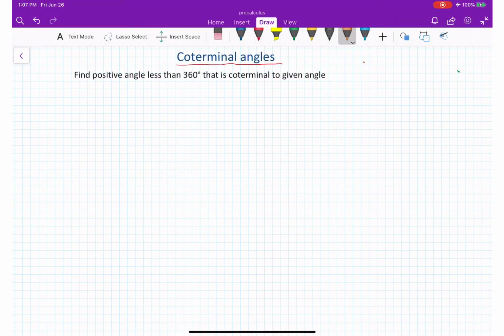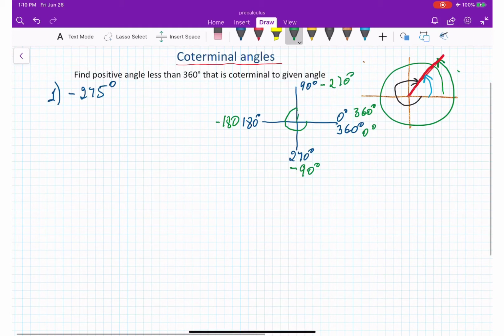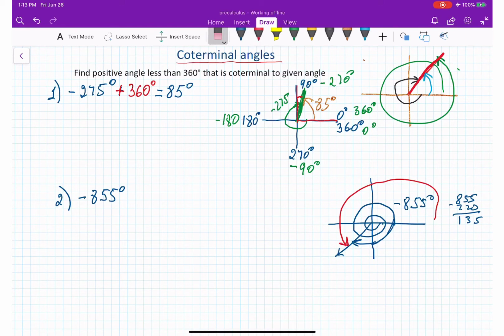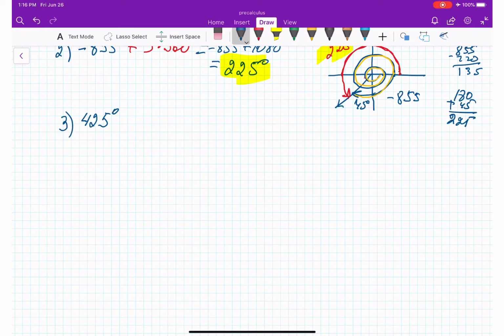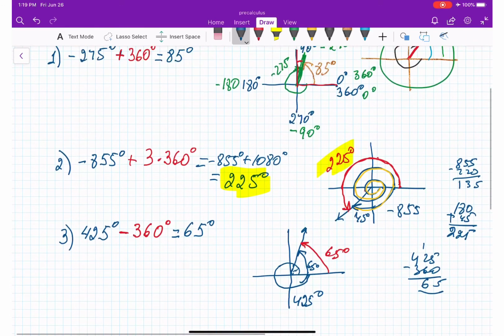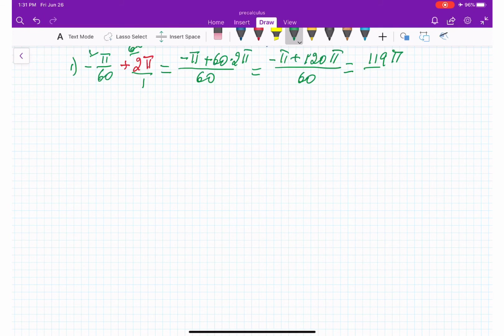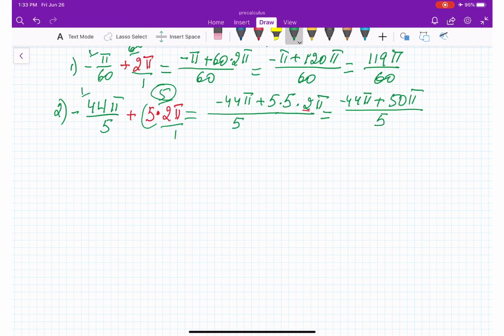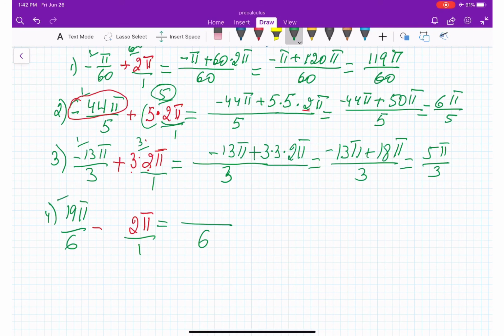Precalculus: Coterminal Angles